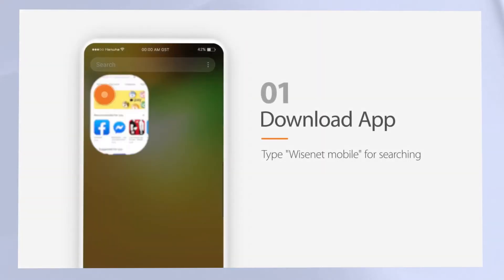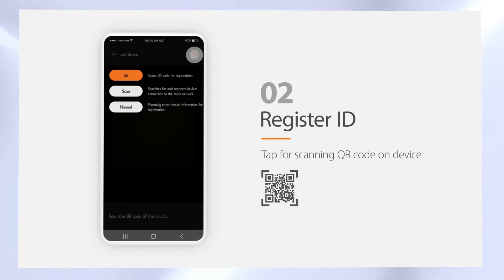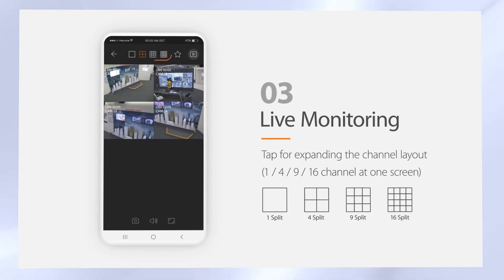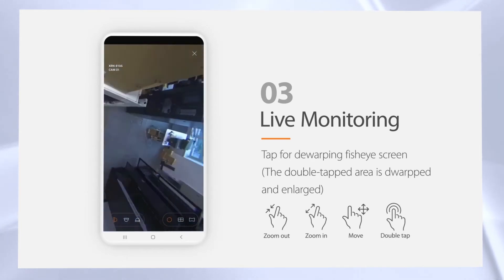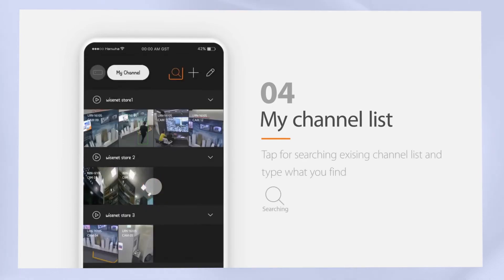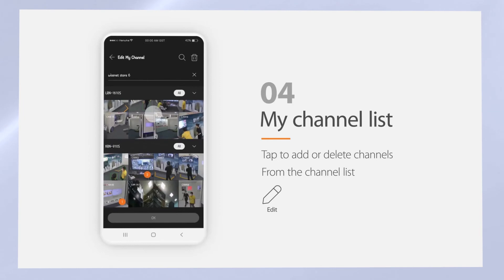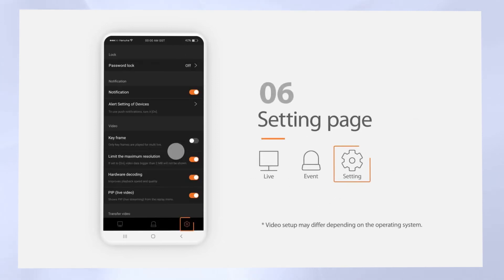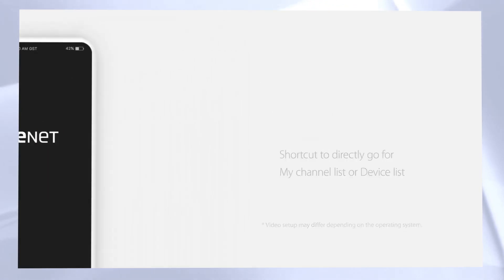Wisenet A series | Wisenet Mobile App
How to setup and use the Wisenet Mobile app.